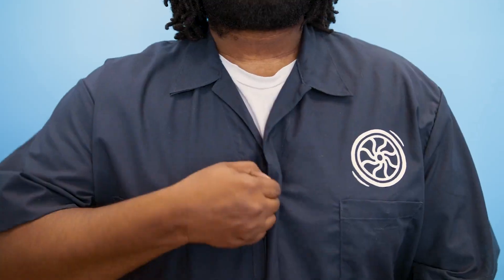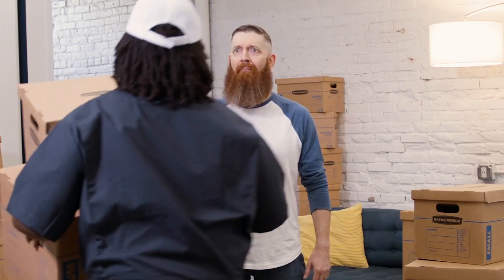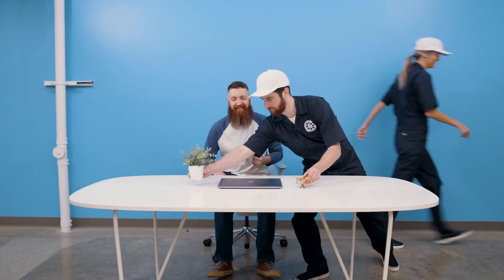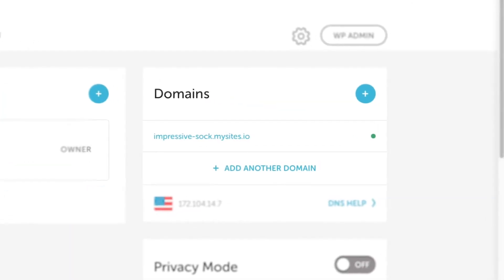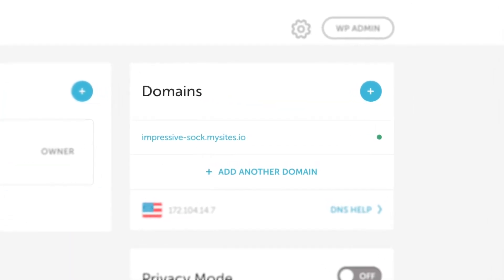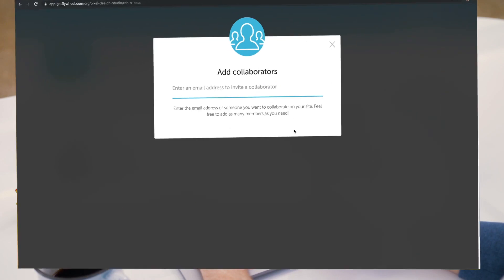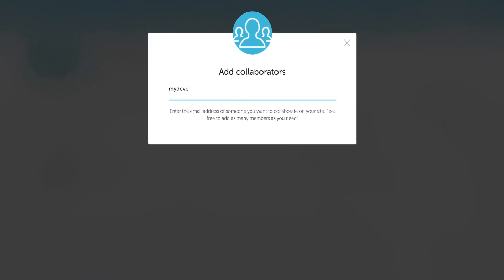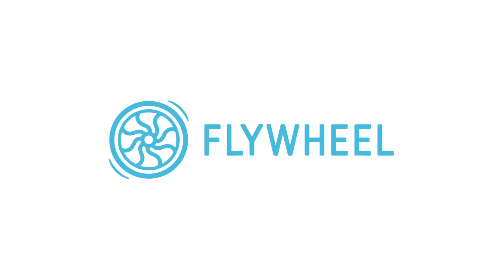Move WordPress sites to Flywheel with free migrations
Moving your WordPress sites to a new host can be such a hassle. The process of  transferring the theme, plugins, and uploads, securely moving the database, and making sure you don’t break your live site in the process can be exhausting!

Migrations should be easier, which is why Flywheel has a team of WordPress experts here to do everything for you, for free.

Ready to get started? Move your site to Flywheel now